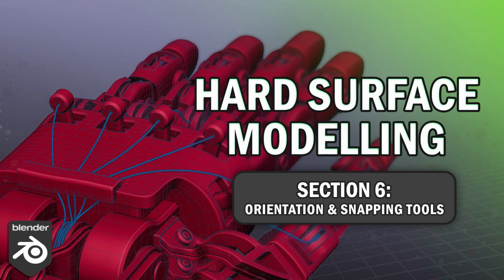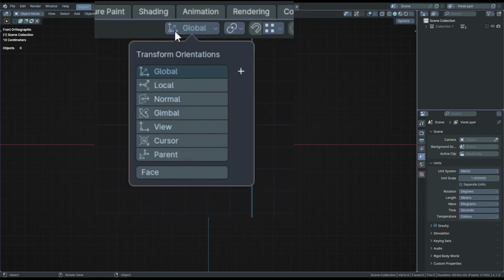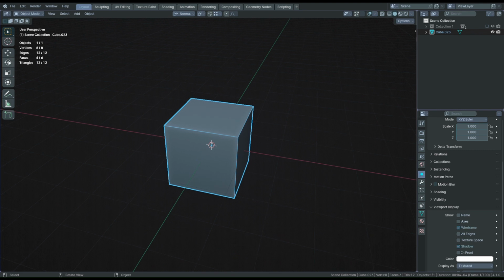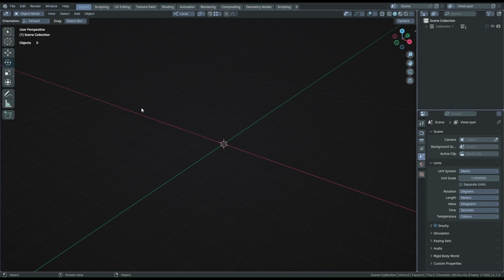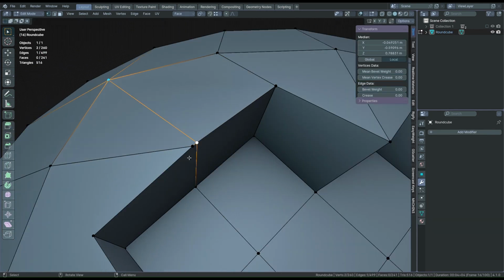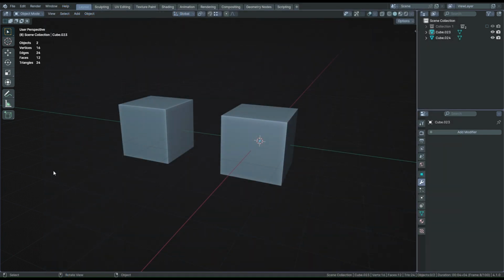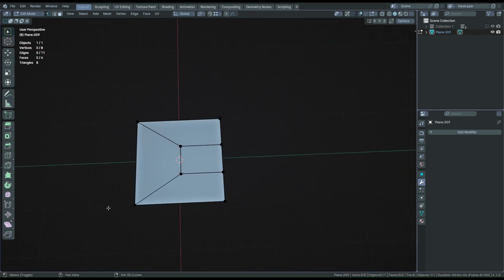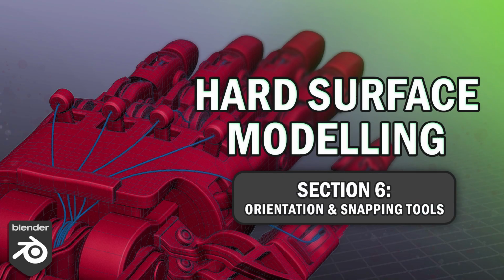Delving Deep into HARD SURFACE MODELLING | Section 6: Orientation & Snapping tools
Section 6: Orientation & Snapping tools
Learn what goes on behind the scenes of Hard Surface Modelling, following descriptive, step-by-step structured tutorials with many examples along the way, and an emphasis on understanding industry standard tools and techniques!

Time Stamps:
0:00 Intro
0:31 Techniques & Tools
1:57 Global Orientation
2:29 Local Orientation
3:08 Normal Orientation
3:38 Other Orientations
4:39 Custom Orientations
5:03 Align transform tool
6:09 Example 1
7:12 Increment Snapping
7:56 Vertex, Edge & Face Snapping
8:18 Other snapping tools
8:38 Snap Base function
10:00 Example 2
11:13 Example 3
11:56 Outro

Music Attributions:
Music from Uppbeat (free for Creators!):